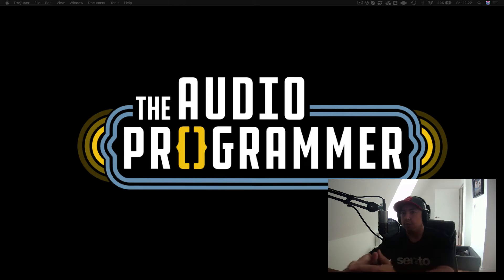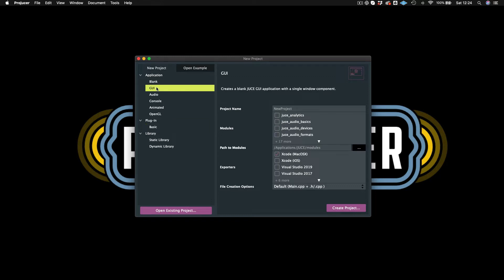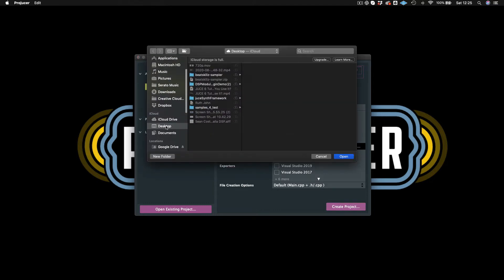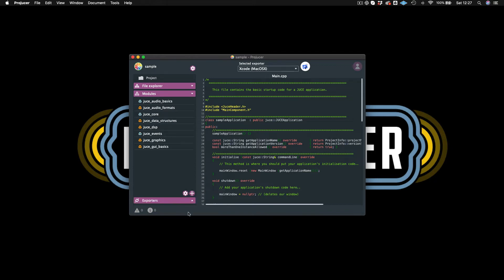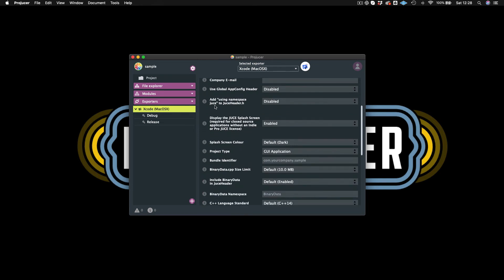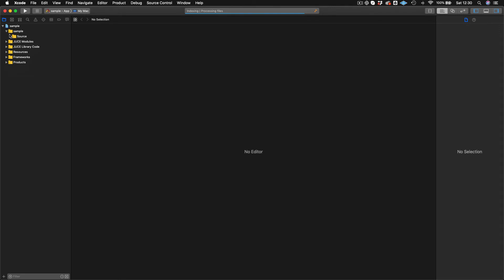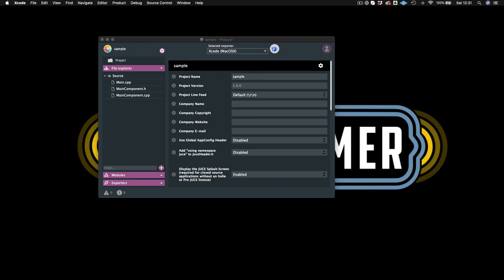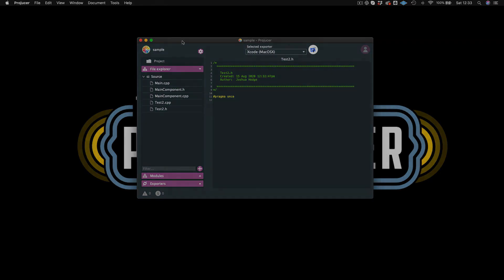JUCE 6 Tutorial 02 - Projucer Basics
Jump on over to The Audio Programmer Website to see additional content for this tutorial.